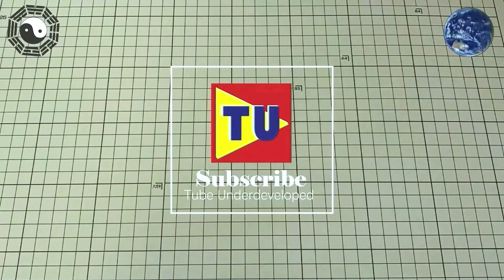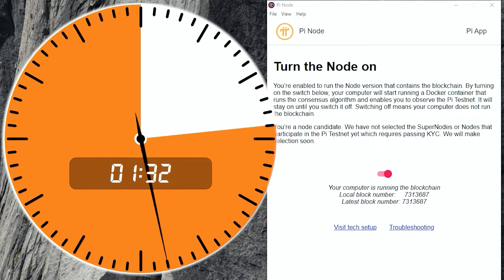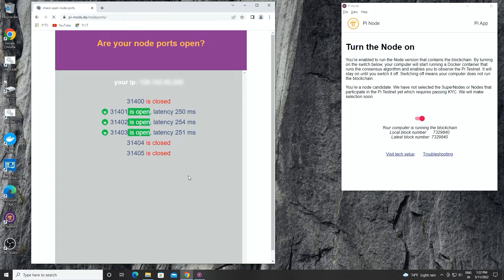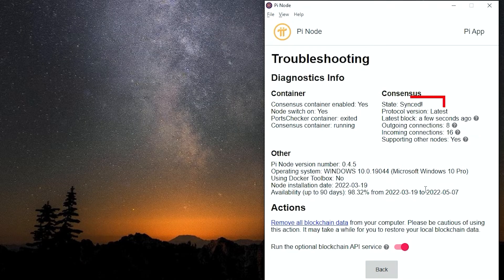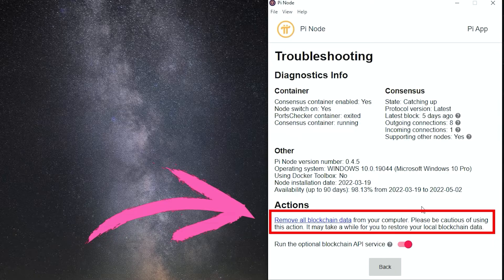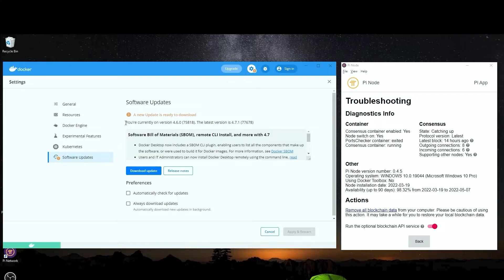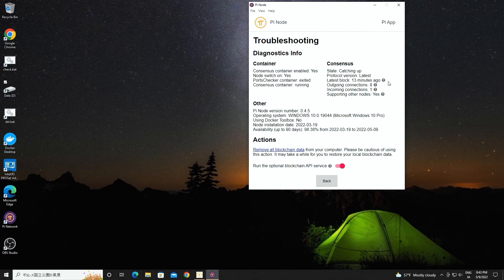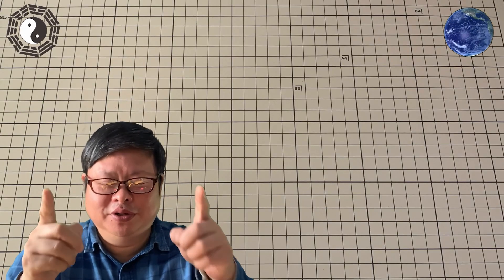How to solve the problem that the Pi network node blockchain is not syncing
Pi network has gotten a lot of attention recently. A setup Pi node can increase the mining rate a lot. Sometimes the local blockchain height is not syncing with the latest blockchain height. I have found that running the Docker 4.5.1 version is better than updating to the newest version. It syncs the blockchain one by one and always keeps syncing. The other methods are also discussed. Keep mining. Keep Pi Network Node Blockchain Syncing. Good luck.

Invitation Code:      zhhwang1688